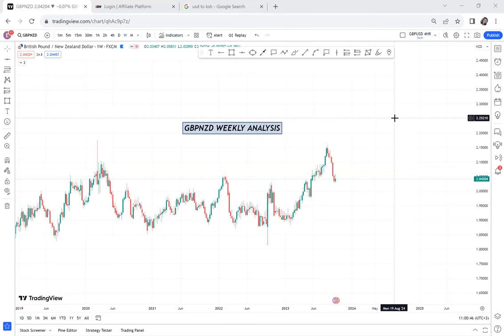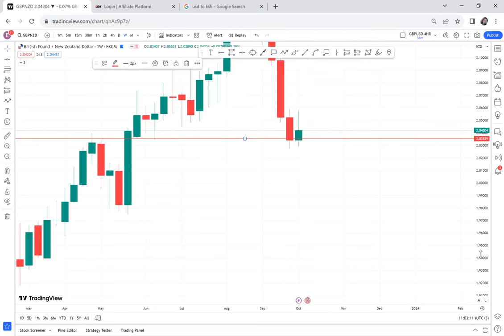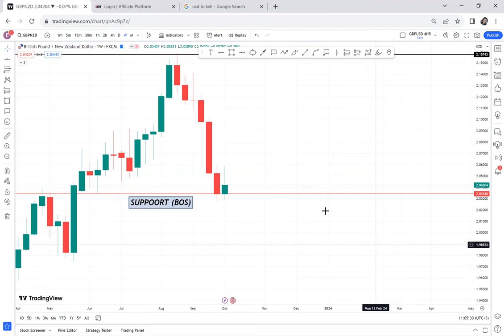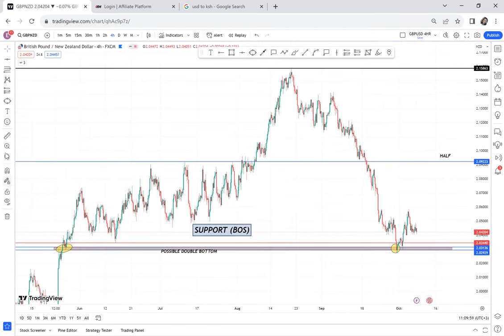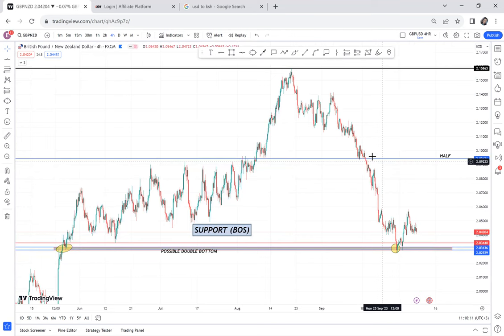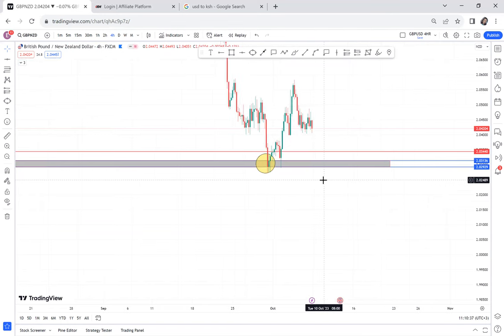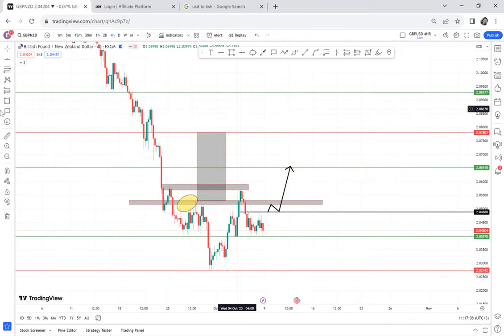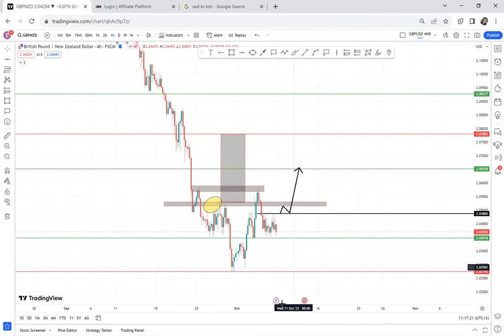WEEKLY FOREX ANALYSIS ( GBPNZD 500 PIPS ) LESSON 8